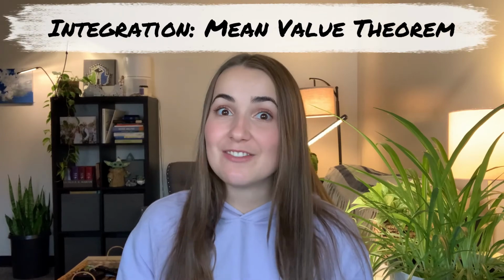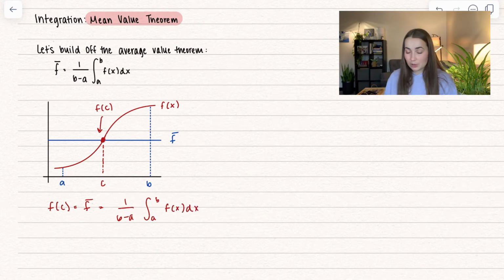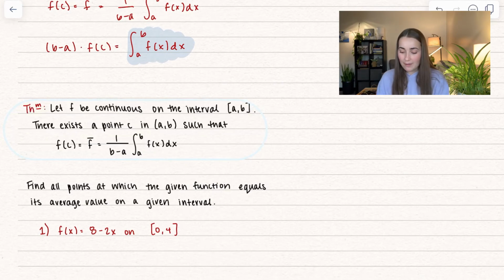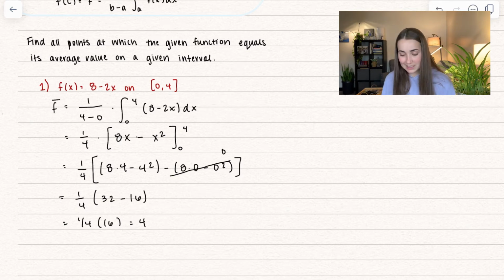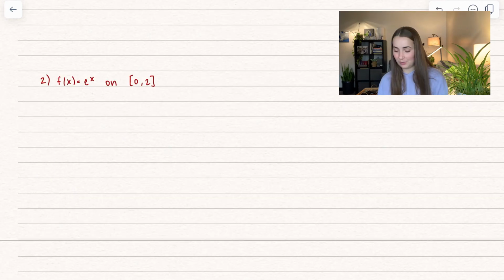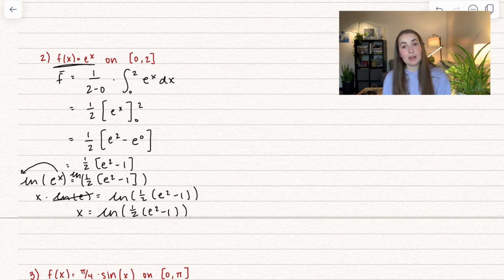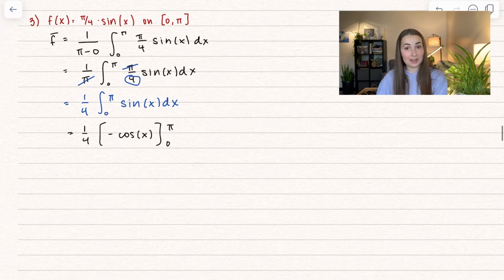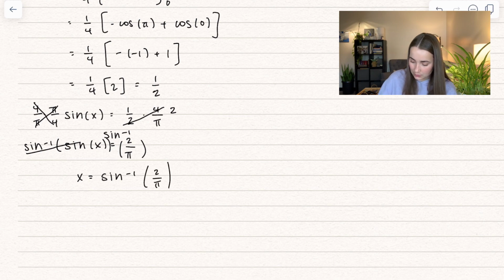Calculus 1 - Integration: Mean Value Theorem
16 - Integration Series
Welcome, math enthusiasts and curious minds, to another exciting journey into the world of calculus! 🎉 In today's video, we're demystifying the Mean Value Theorem, turning the seemingly complex into pure mathematical magic! 🧙‍♂️✨

🔎 What's in Store for You:
➡️ Mean Value What?: Let's kick things off by breaking down the Mean Value Theorem in a way that's not just understandable but downright exhilarating! 🚀 We're turning calculus into your favorite adventure.

➡️ Visualizations Galore: Prepare to have your mind blown with vibrant visualizations that bring the Mean Value Theorem to life. 🎨📊 I believe in making math not just a concept but an experience!

🚀 Why Watch?
Because calculus isn't just about numbers; it's a gateway to understanding the fundamental principles of change and motion. Join us as we make the Mean Value Theorem not just a concept to memorize but a tool to wield with confidence!

Chapters -
0:00 - Intro
0:08 - Mean Value Theorem Derived
2:12 - Theorem
2:39 - Example 1 (Polynomial)
4:42 - Example 2 (Exponential)
6:14 - Example 3 (Trig)